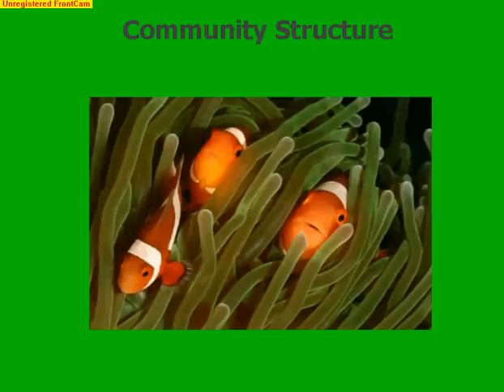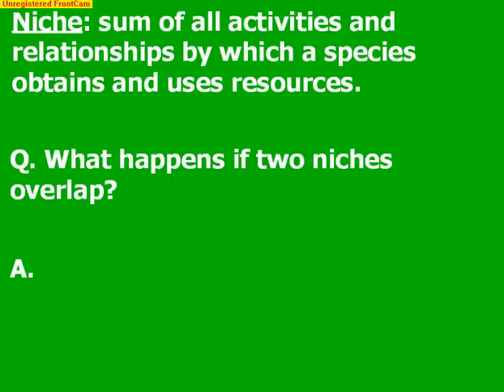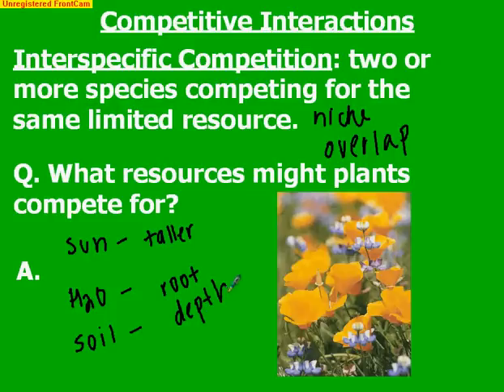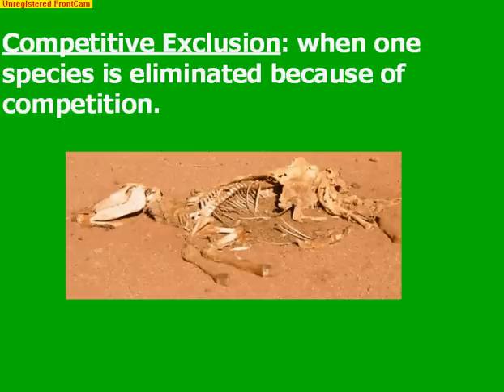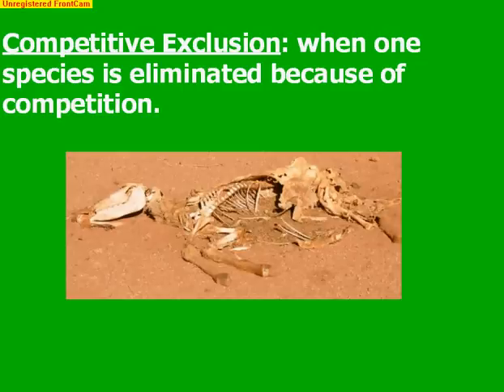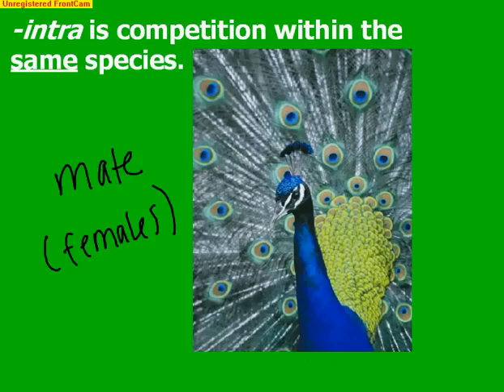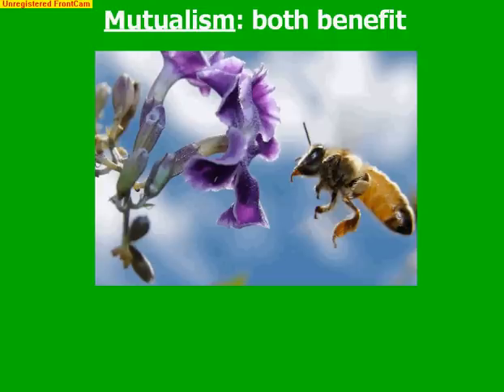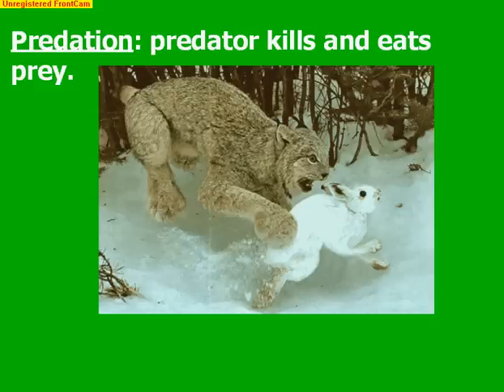Communtity Structure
competition and symbiosis within communities